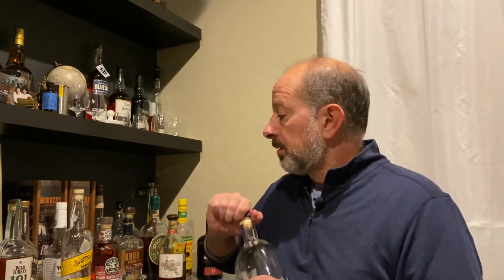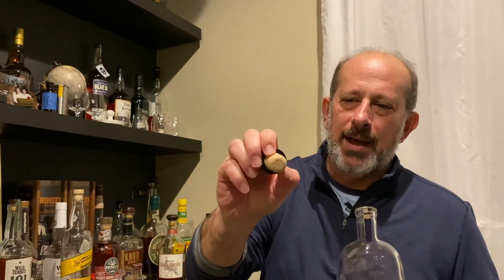Back to the Bottle - Barrell Dovetail Whiskey finished in rum, port, and cabernet barrels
Back to the Bottle - Barrell Dovetail is Indiana and Tennessee whiskey finished in rum, port, and Dunn Vinyard cabernet barrels. After becoming frustrated with poorly finished bourbon and rye whiskeys, Dan and Mark left them alone for a year or so but this release from Barrell pulled us back in ... and we sure are glad it did.